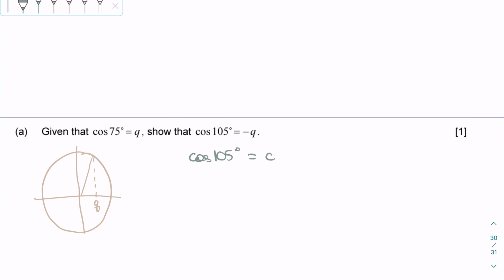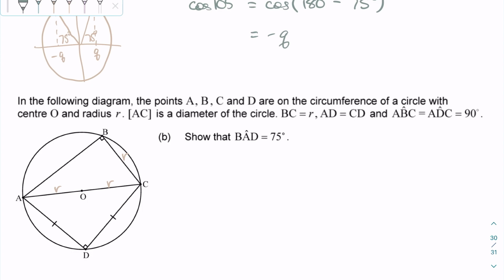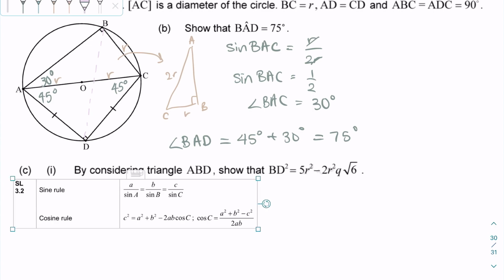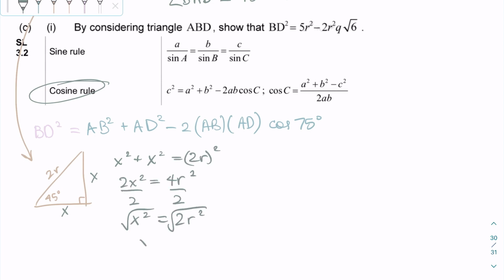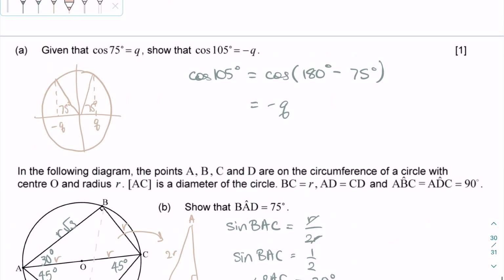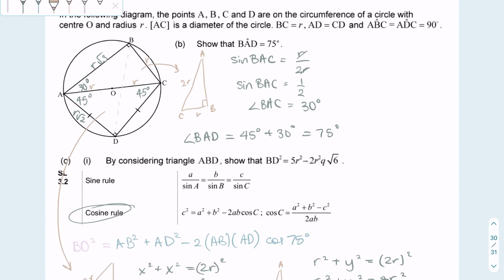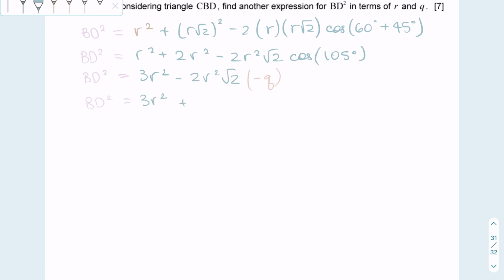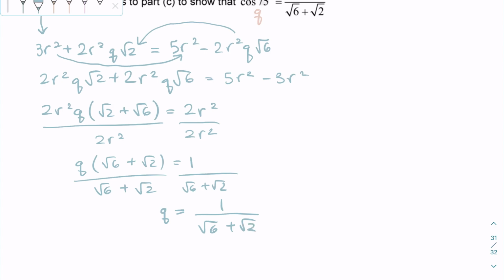IB HL Math AA | Geometry & Trig past exam question 25